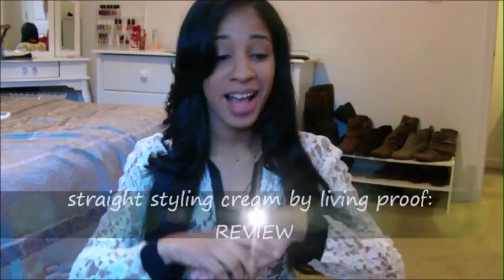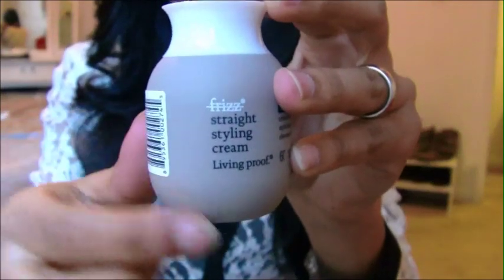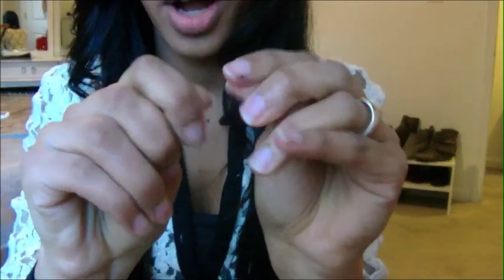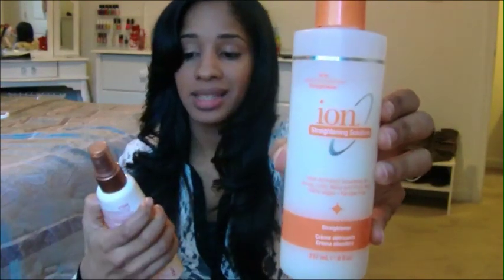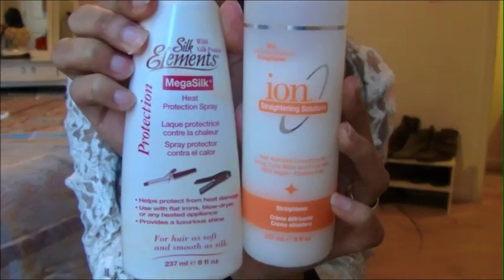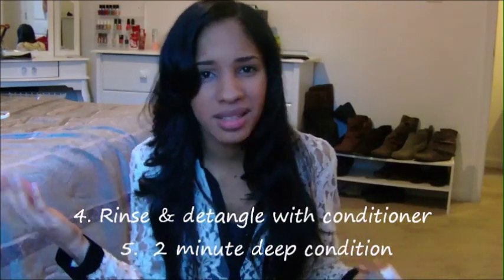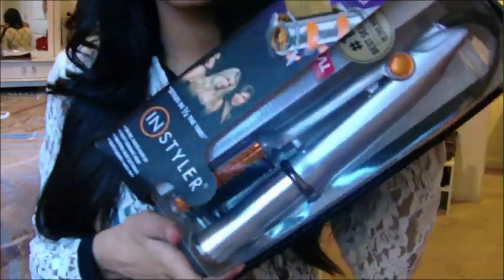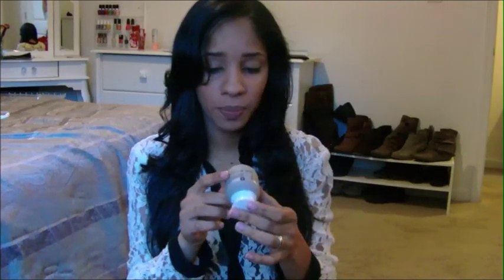Living Proof straightening cream REVIEW ~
Just wanted to do a review on this cream since it allowed me to actually keep my straight hair for longer than 3 weeks keeping its softness and not curling back on me,,,PS: SPEAKING FROM EXPERIENCE, NOT EVERY HAIR IS THE SAME, RESULTS MAY VARY,,,BUT SURELY RECOMMENDED BY ME :)